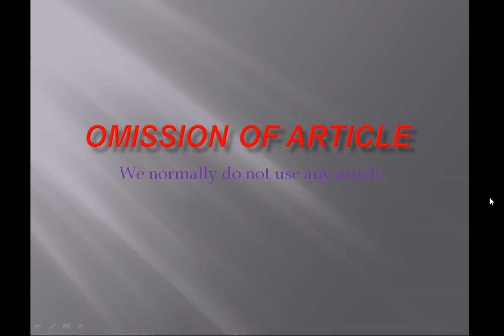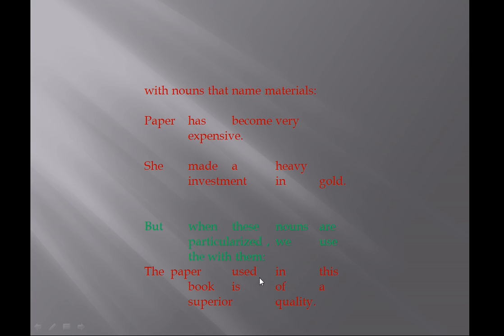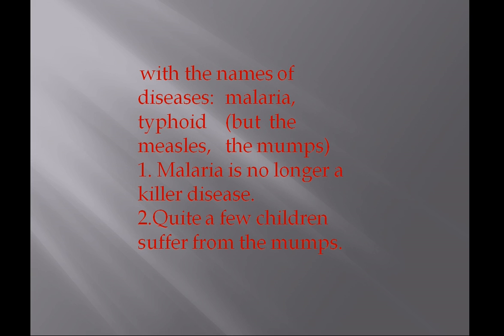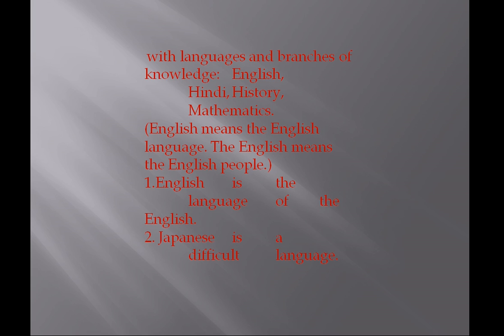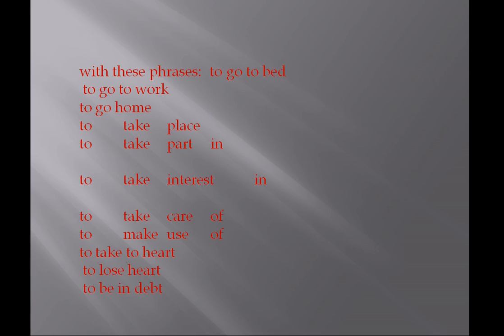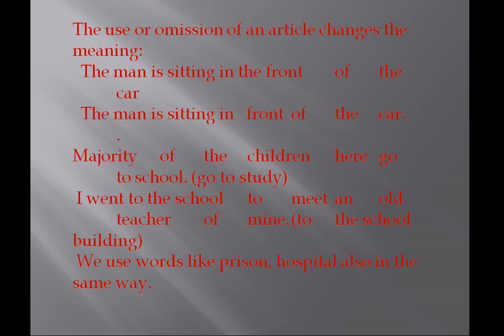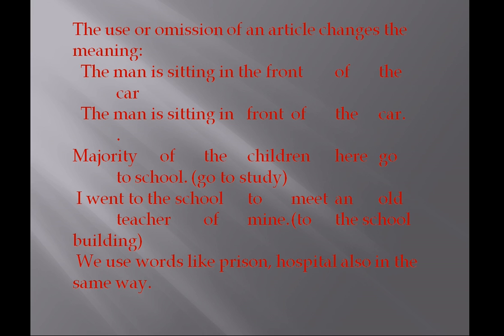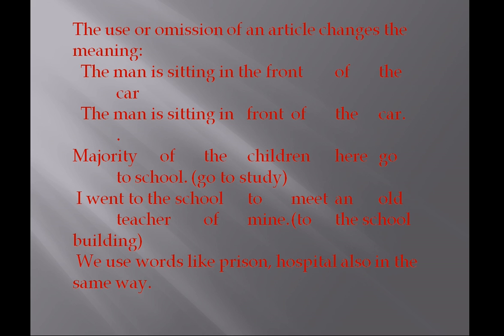Article part 3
where article is not used